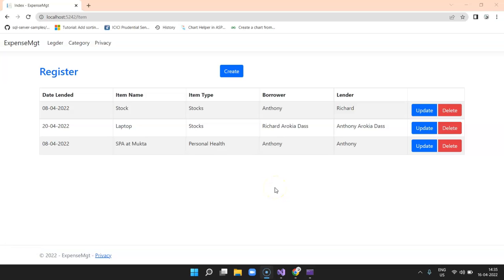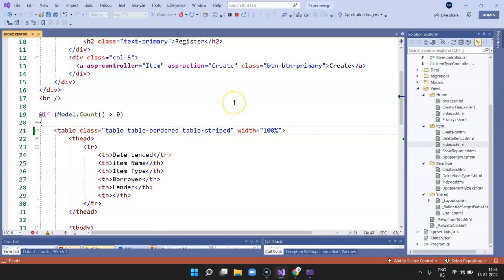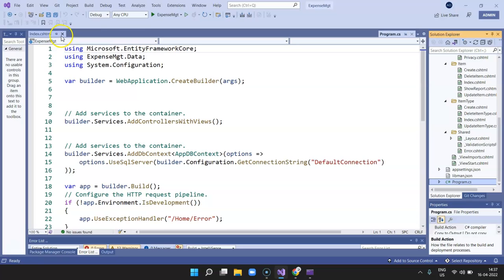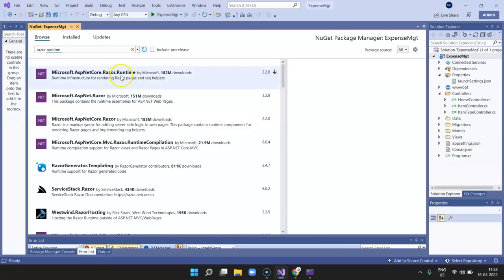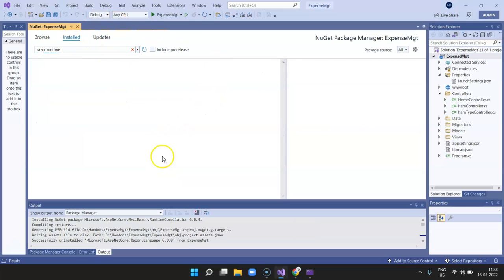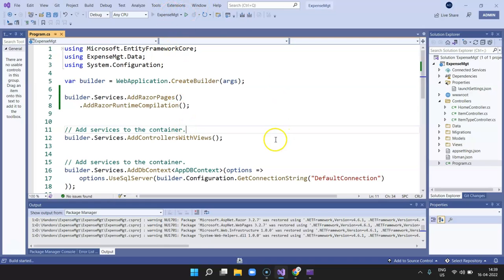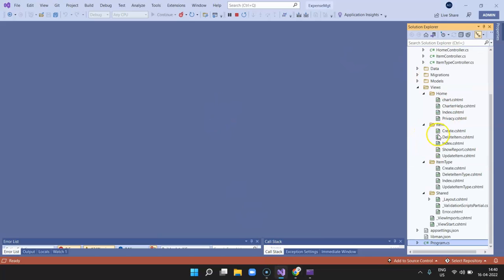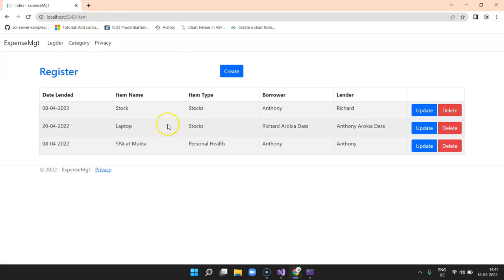ASP.NET - How to enable Razor Pages Runtime Compilation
In this video we show how to enable runtime compilation in razor pages that will provide changes to be reflected while the application is in debug mode i.e. any change in cshtml, won't require you to stop debugging and execute the application